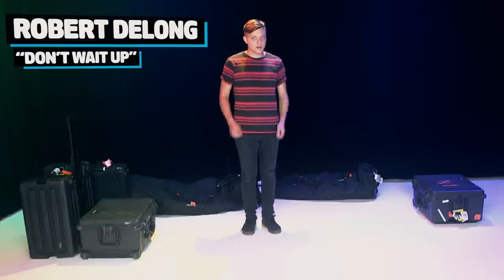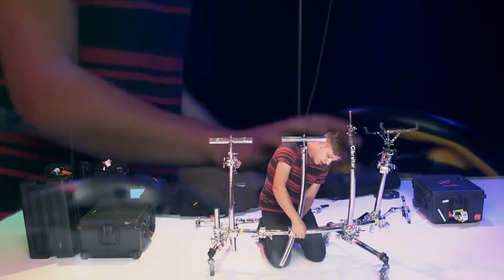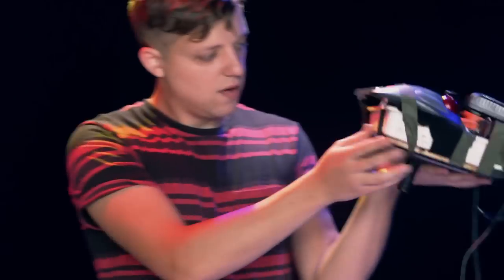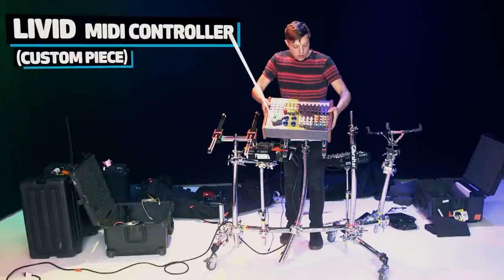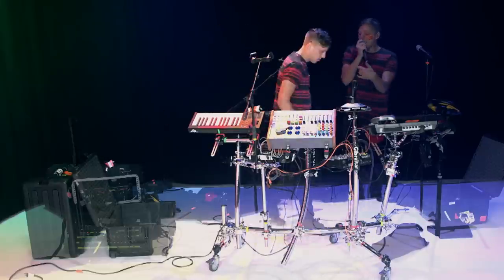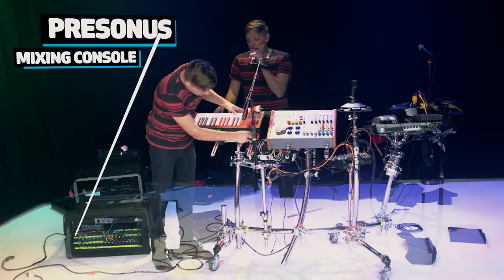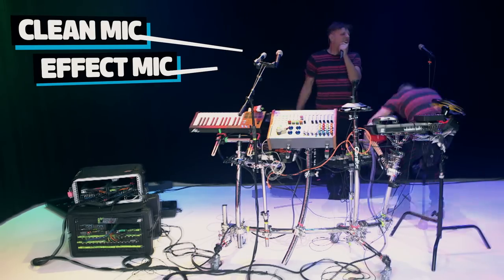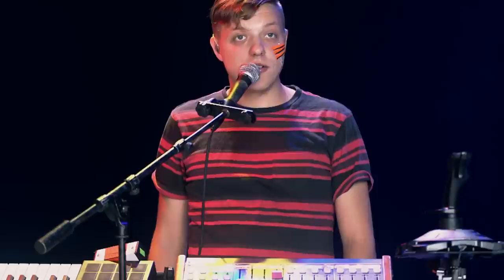Electro Musician Robert DeLong Shows Off His Tricked-Out Rig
It's equal parts D.I.Y. and high-tech; electronic musician Robert DeLong shows us his awesome rig, which includes a mix of video game controllers, a cutlery tray from Ikea, two Mac minis, and more. See how it all comes together as he performs “Don’t Wait Up” from his new album "In the Cards," out Friday, September 18 on Glassnote Records.